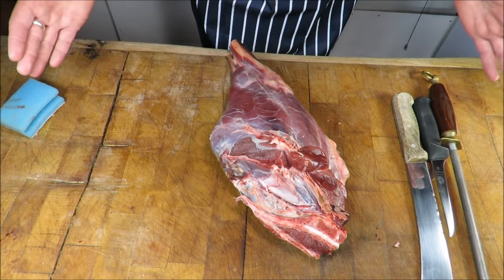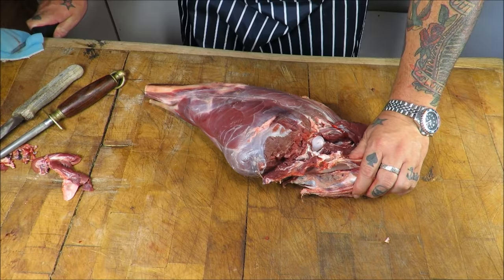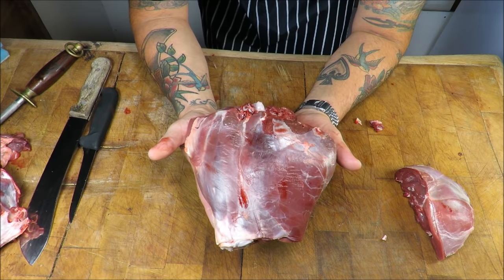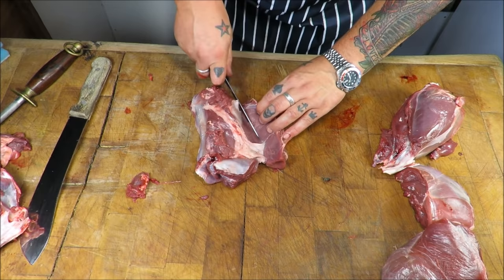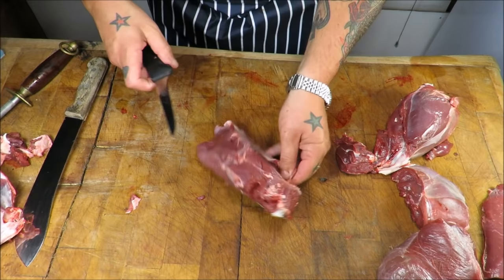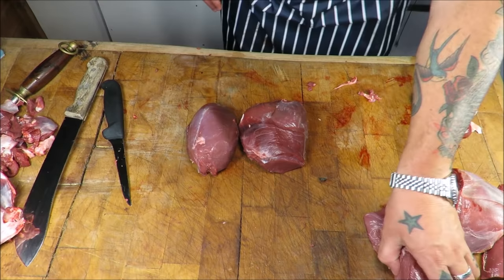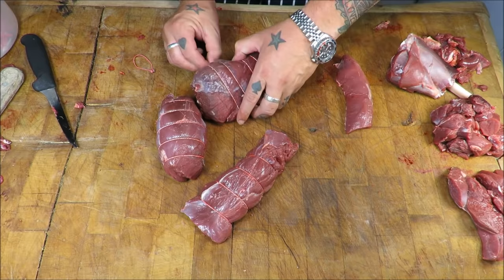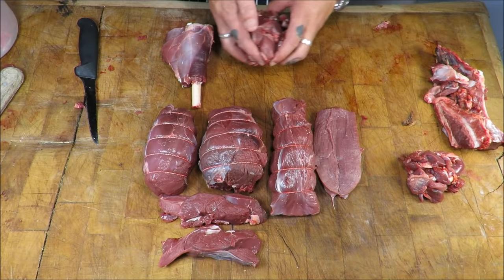How To Butcher A Haunch Of Venison.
How to break down a haunch of venison.With this video i show you how to get a higher yield from the hind leg of a deer.The Venison Haunch is broken down, into its 3 muscle groups, then trimmed and tied, the shank is french trimmed, and the rump/sirloin tip is,  steaked, resulting in more manageable/usable cuts, which equals less waste, and more kitchen friendly roasting joints.
This method can be used on any species of deer to great effect
Many thanks.